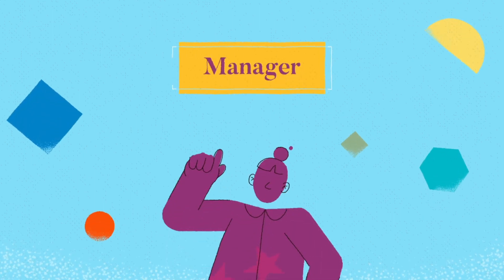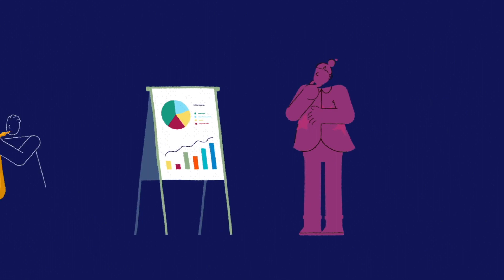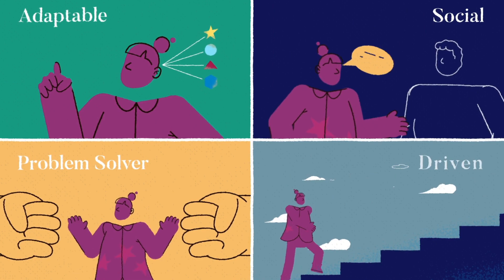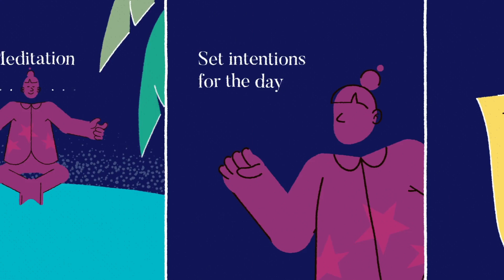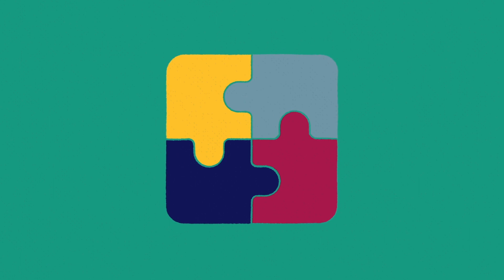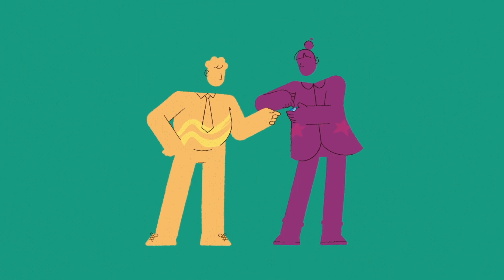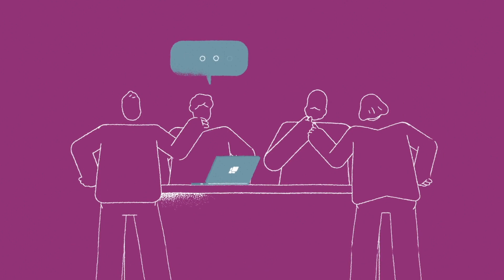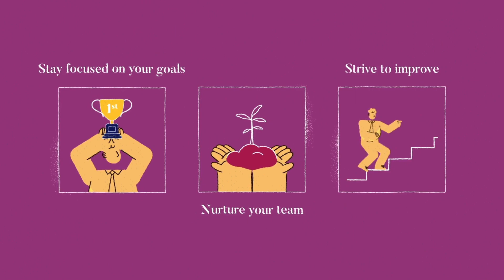Top Lessons from Julie Zhuo’s The Making of a Manager | Animated Book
The Making of a Manager by Julie Zhuo

Effective management goes beyond giving orders; it's about inspiring your team to work together toward success. Like an orchestra conductor guiding talents to create a symphonic performance, a great manager facilitates desirable outcomes. 👨‍💻

Purpose, people, process. Whatever approach they take, the goal is always the same: to stay focused, stay on track, and get things done.

Good managers are made, not born. In the book, Julia shares her own recollection of how woefully unprepared she was to tackle her first managerial role.

Chapters:
00:00 - 00:32 Introduction: Essence of Manager
0:58 - Element 1: Understanding What Makes a Great Manager
2:55 - Element 2: Sharing and Reinforcing a Powerful Vision
3:42 - Element 3: Building and Nurturing a Strong Team
5:09 - Element 4: Mastering Productive Meetings
5:52 - Conclusion: Embracing the Journey to Becoming a Great Manager

Come aboard on a thrilling journey to breathe life into business and personal development books with us! 📚🚀

©️ LeadLearnLeap, 2023.